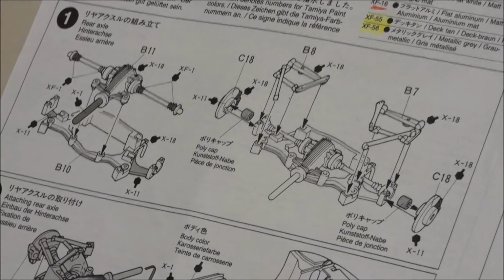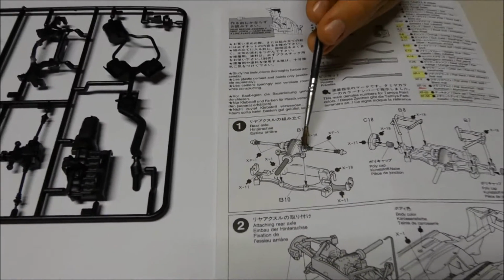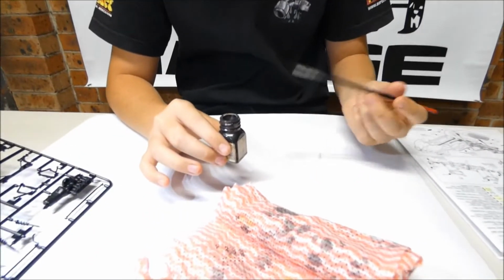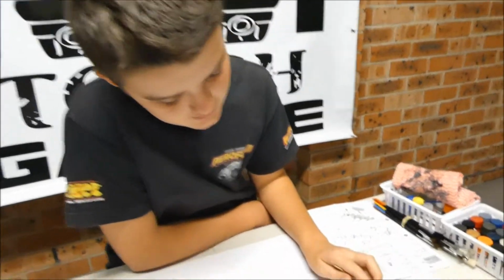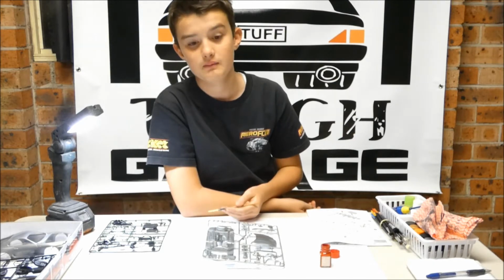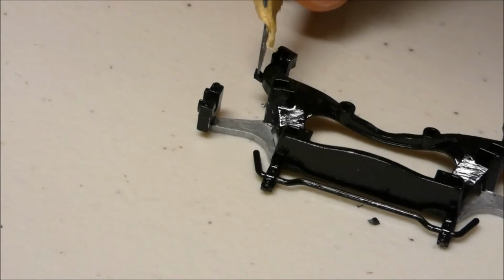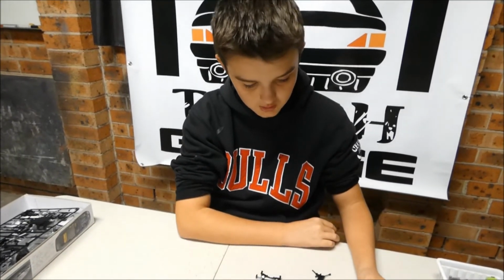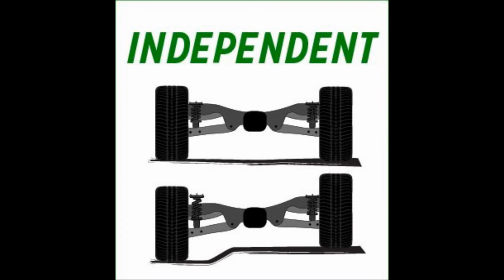Model Dream Cars - EP2 Supra Rear Axle Assembly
In this episode of Model Dream Cars, Leo goes through Step 1 and paints and assembles the Supra's Rear Axle Assembly.